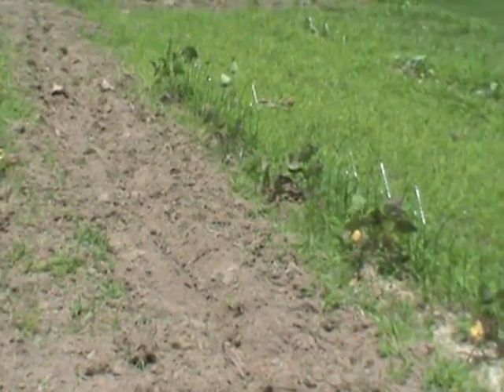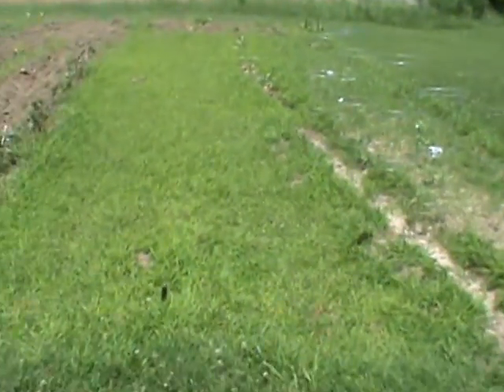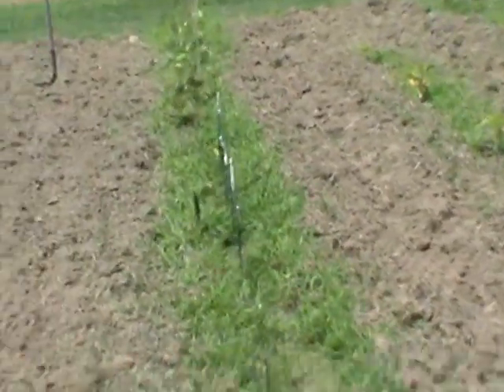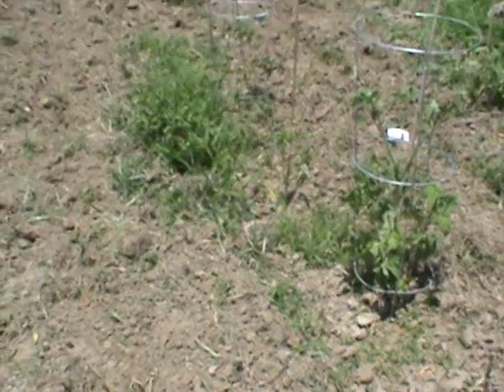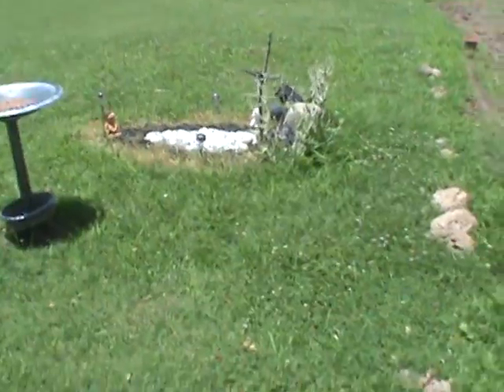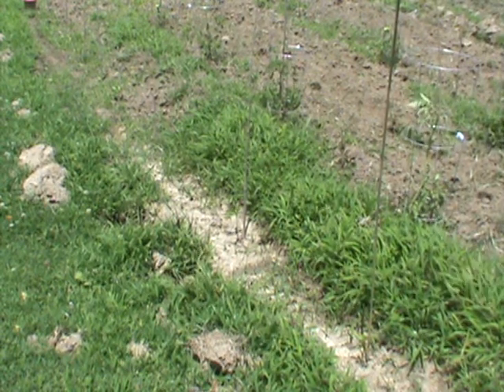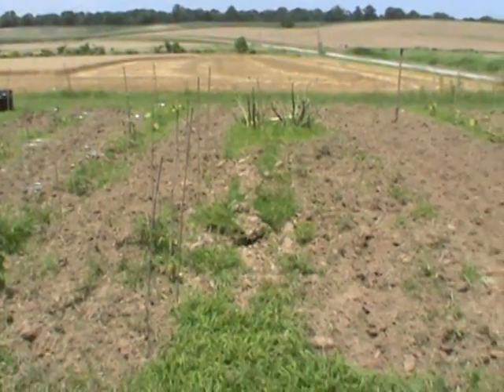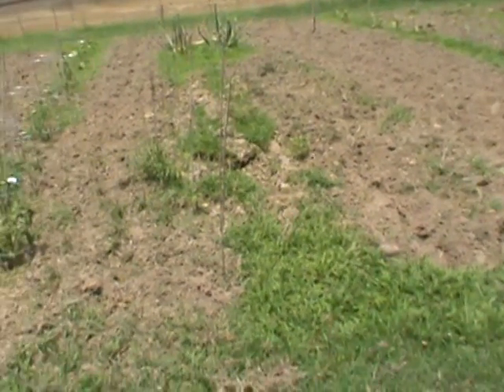2014 06 16 re-doing garden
* MAY CONTAIN  INAPPROPRIATE LANGUAGE FOR SOME...(DUMBED DOWN TYPES)
Had to RE-TILL 65%  OF GARDEN  after 10 days of rain & flooding wiped out a  lot.